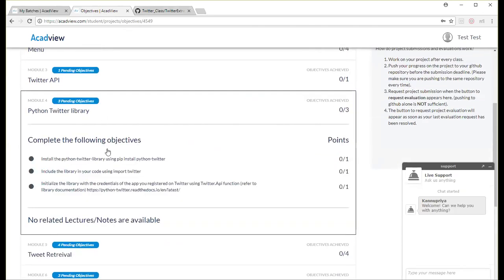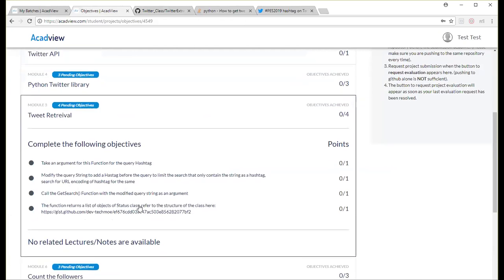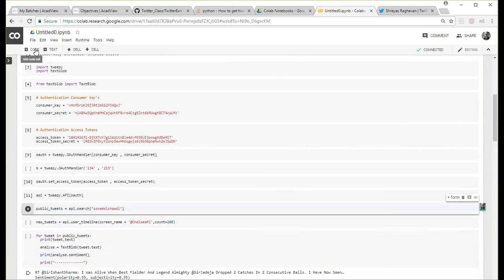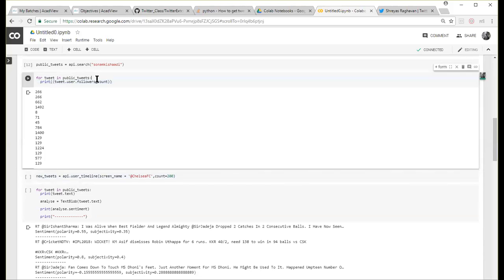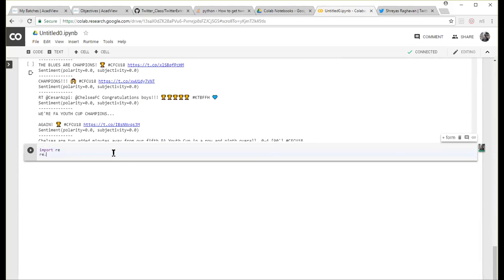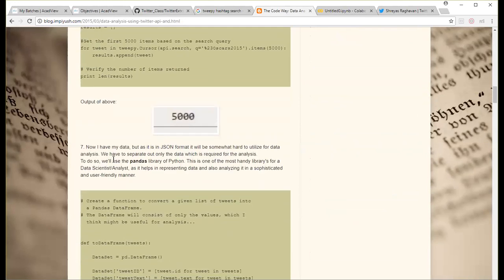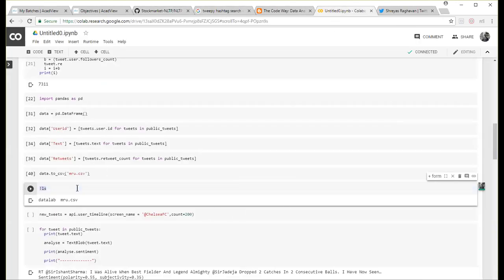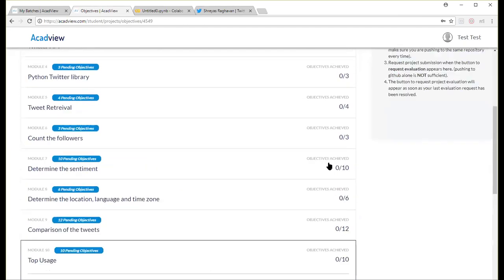Doubt Class Lecture 19